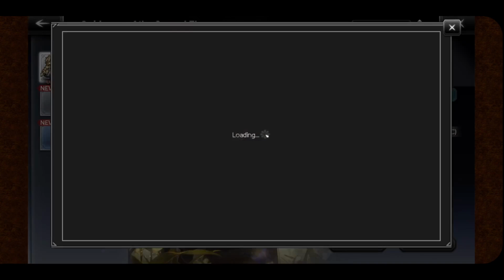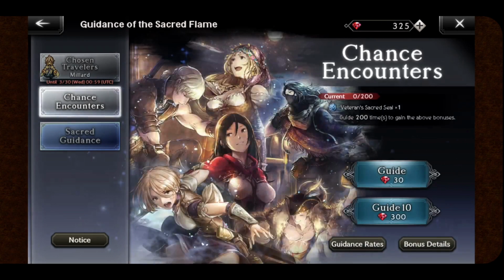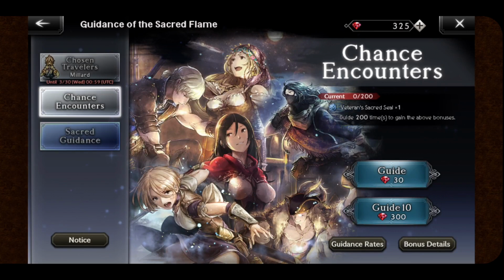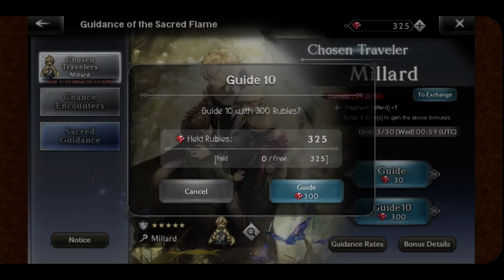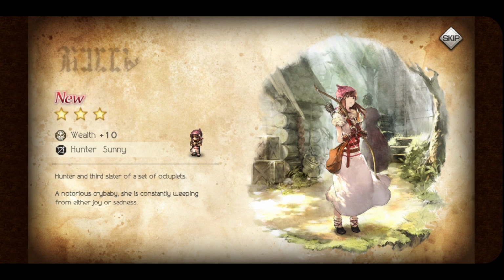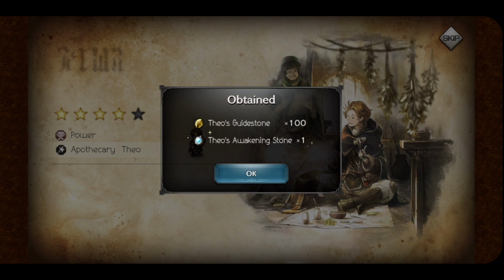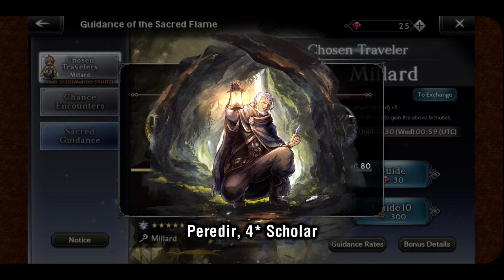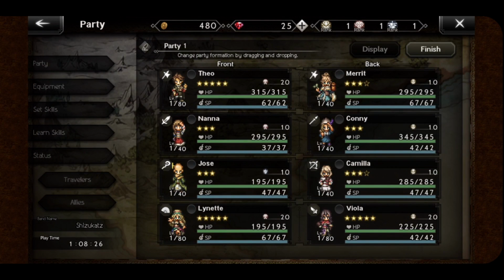CotC Guide Pt.2: Gacha Banners and Rates [Octopath Champions of the Continent]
Welcome to Part 2 of my CotC Guide series! Today, I'll be going over various details of the Gacha, as well as doing a little bit of rolling myself!

Can't find Octopath CotC in your app store? You might not be in a valid region - Check out this video on how to proceed and download/install the game!

0:00 Intro
0:30 Featured Unit Banner (Millard)
2:46 Permanent Banner (Chance Encounters)
4:15 Traveler's Sacred Seals
6:14 Discount Paid Daily Roll
7:14 TIME TO ROLL
8:47 About Guidestones
11:37 About Awakening Stones
13:37 Look out for Analyze charas!
15:27 My Early-game Recommendation